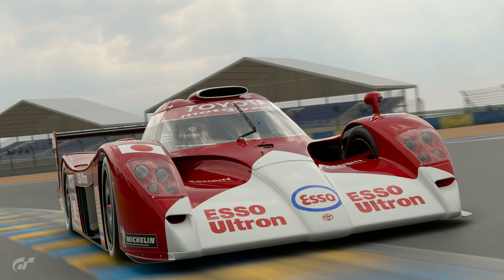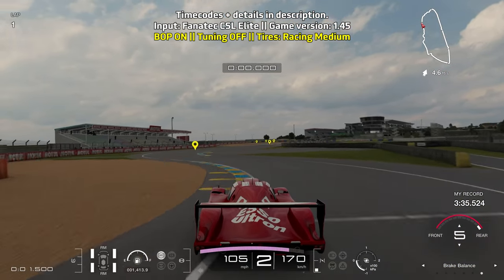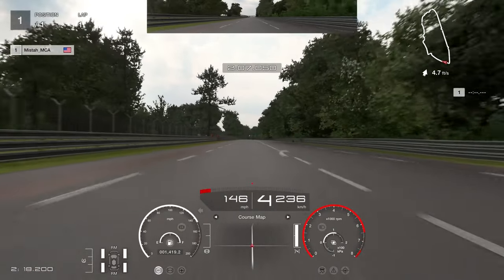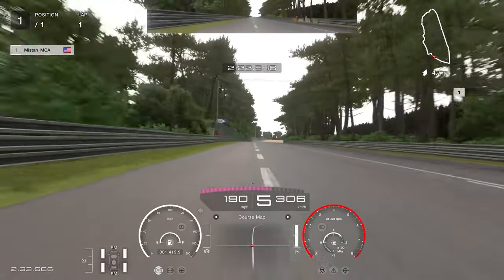GT7 2024 Nations Cup Lap Guide - Circuit de la Sarthe - Toyota GT-One (TS020)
This is a lap guide for Gran Turismo 7 GTWS Nations Cup Round 1. This lap was done on a Fanatec CSL Elite setup.

TIMECODES:
0:00 Intro
0:16 Lap guide (chase cam)
4:08 Lap guide (bumper cam)
8:00 Sector Times/Outro

Gran Turismo 7 (GT7) version: 1.45
Assists:
Traction Control: 0
Driving Markers
ABS: Default

I use chase cam most of the time. :)
Wheel base is Fanatec CSL Elite+, pedals are CSL Elite w/ load cell brake pedal, wheel is ClubSport Steering Wheel F1.

Fanatec CSL Elite settings (w/ load cell brakes):
SEN - Auto
FF - 80
DRI - -05
FEI - 50
FOR - 90
SPR - 70
DPR - 80
BLI - OFF
SHO - 70

In-game settings:
Controller: 10
FFB Max Torque: 5
FFB Sensitivity: 10

Fanatec ClubSport Steering Wheel F1 (Thank you to the viewer that sent this wheel!)